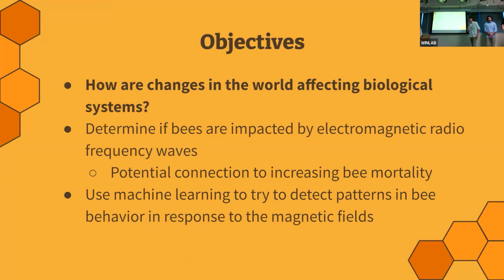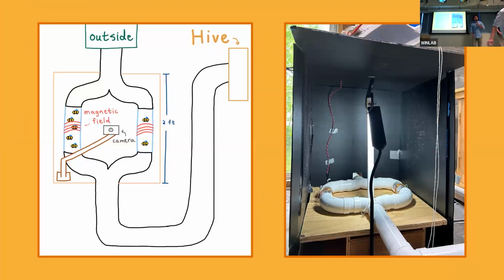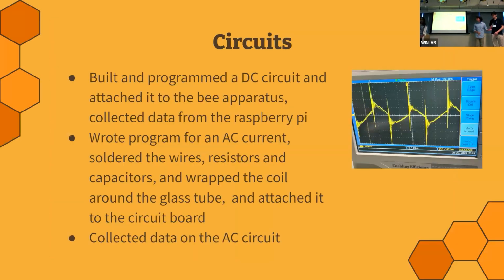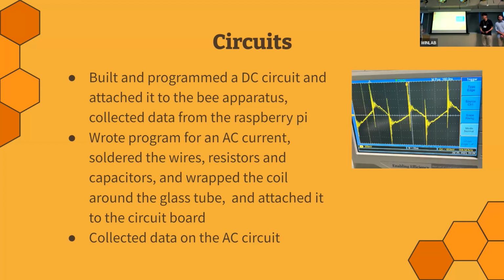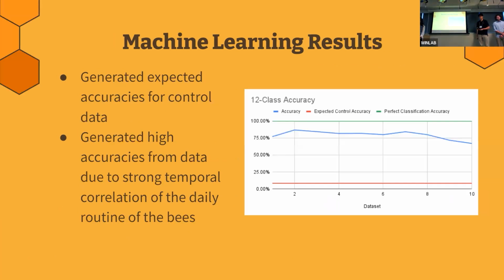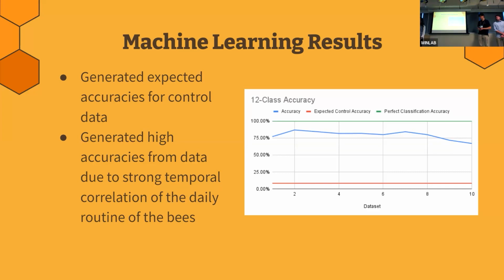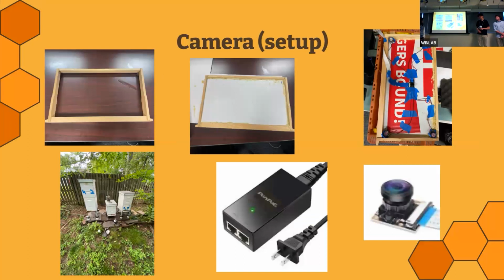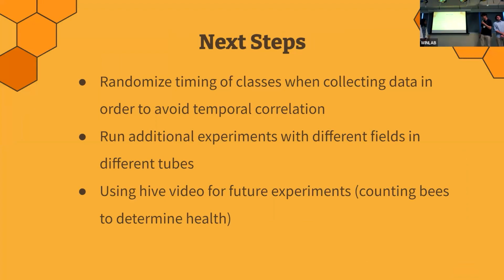2023 WINLAB Summer Internship Presentation: "Hive Monitoring"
Title: "Hive Monitoring"

Presenters: Sarah Benedicto, Tate Sparks, Evan Kohut, Shrinidhi Kesavan, Sonia Malhotra, Ben Yu and Andrew Martin